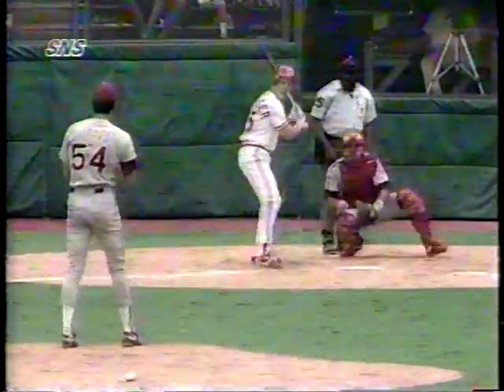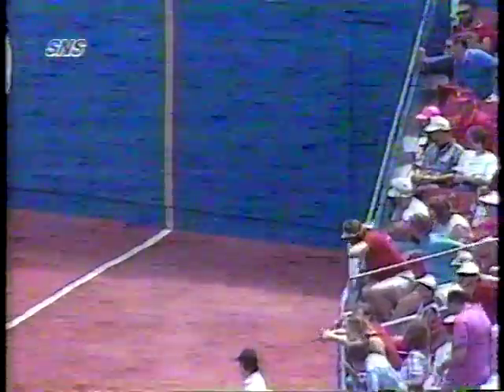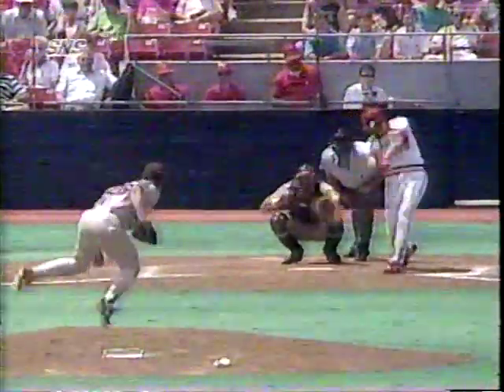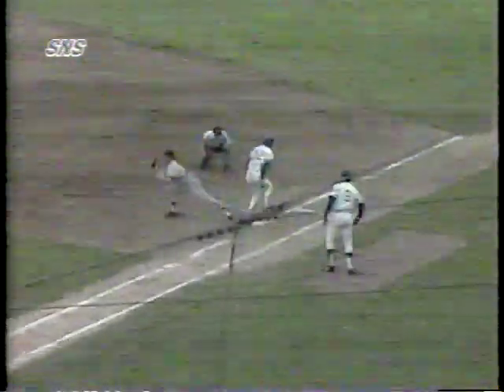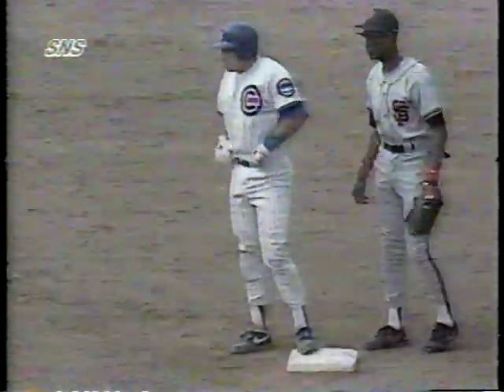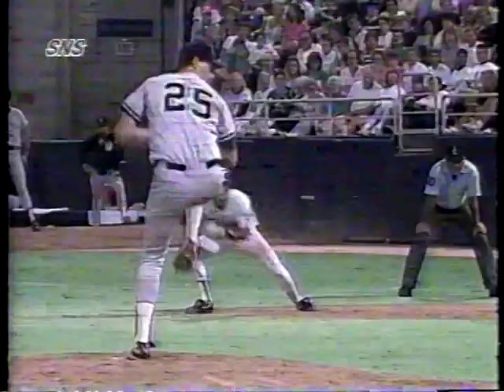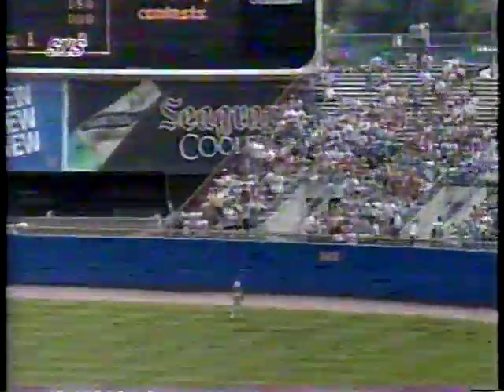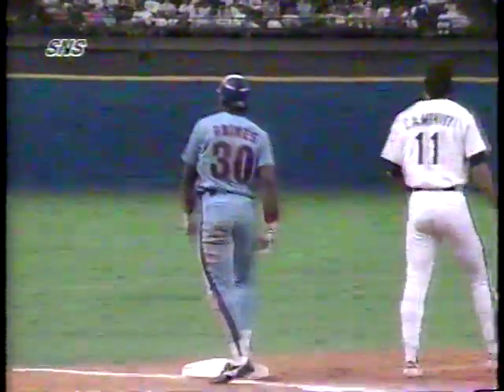1990 MLB Highlights July 22 (Part 2)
Sunday, July 22, 1990

Phillies  at  Reds
Padres  at  Cardinals
Giants  at  Cubs
Yankees  at  Twins   (Partial highlight)
Mariners  at  Brewers
Expos  at  Astros